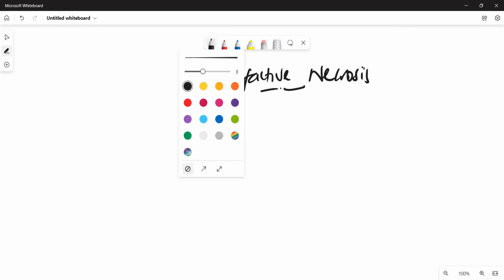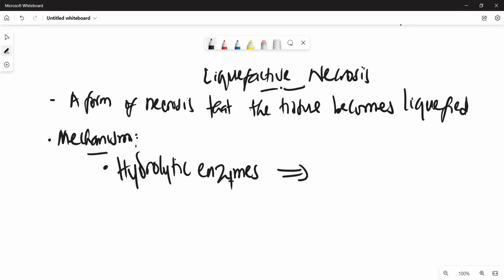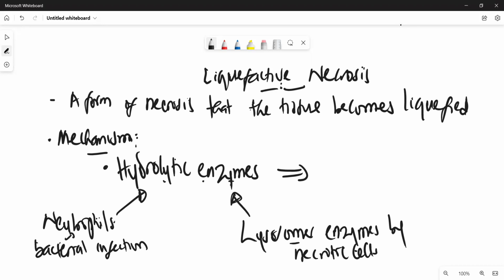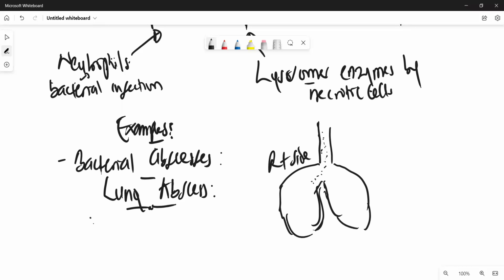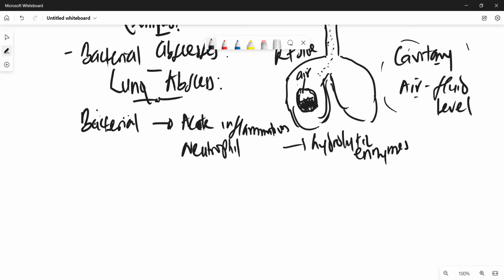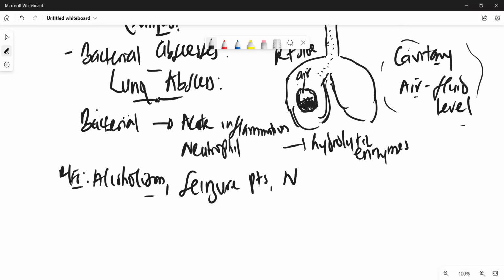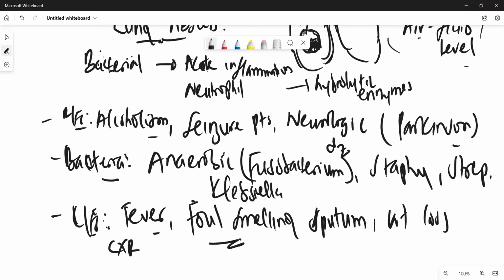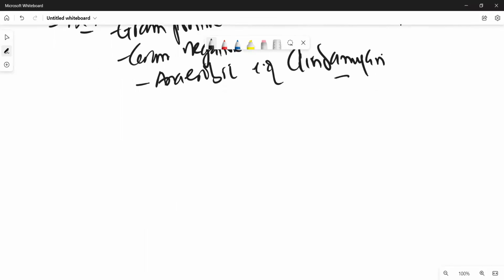Liquefactive Necrosis Bacterial Abscess Lung Abscess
Liquefactive Necrosis
Bacterial Abscess
Lung Abscess